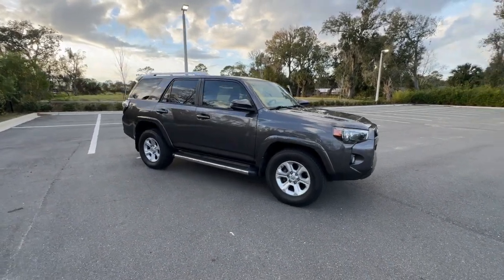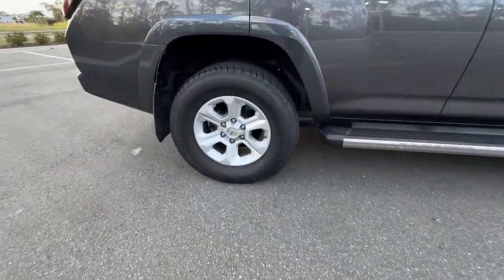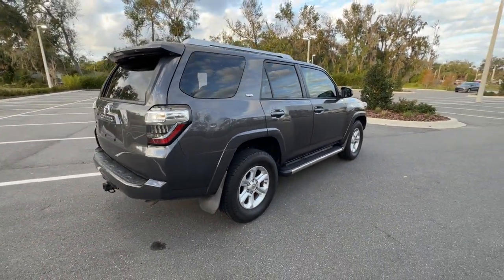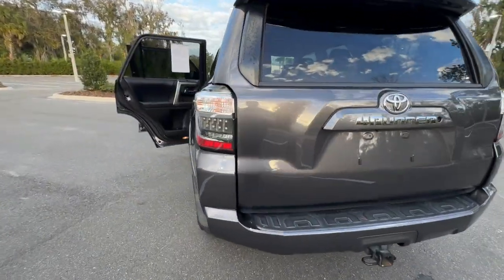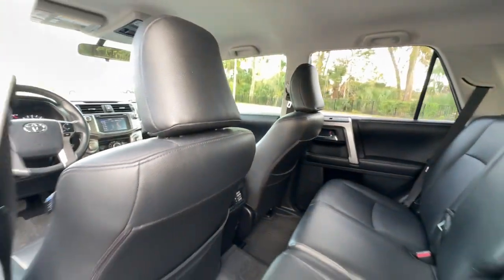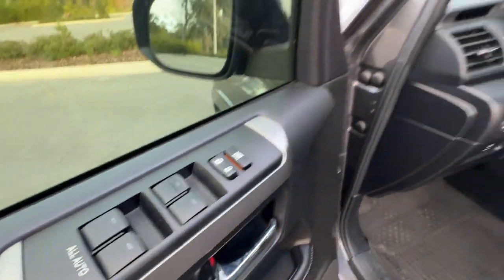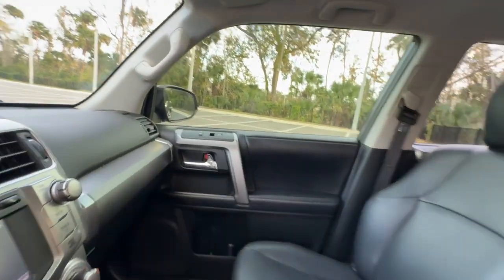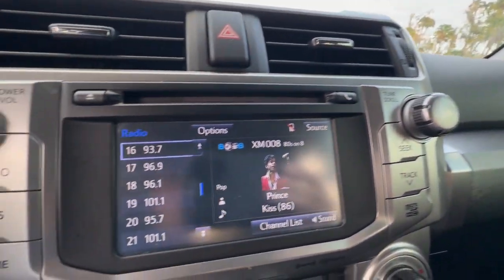2018 Toyota 4Runner SR5 FL New Smyrna Beach, Port Orange, Edgewater, Daytona Beach, Deland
Pre-Owned 2018 Toyota 4Runner SR5 available at New Smyrna Beach Chevrolet located in 2375 Florida 44, New Smyrna Beach, FL, 32168. Servicing the New Smyrna Beach, Port Orange, Edgewater, Daytona Beach, Deland area.
Please mention the stock S131335B when you contact the dealership for this vehicle.

Get acquainted with the  2018  Toyota 4Runner.  Here's a capable 4Runner that offers impressive off-road ruggedness, a comfortable interior, family-friendly design, and impressive towing capacity. Can you hear the trail calling? These are just some of the great options this vehicle comes with: Keyless Entry, Back-Up Camera, Heated Mirrors, Premium Sound System, Satellite Radio, Fog Lamps, Alarm, Power Driver Seat, Bluetooth® Connection, Steering Wheel Audio Controls. Celebrate your outdoor lifestyle in this remarkably capable 4Runner. Come in for a test drive. Our team will make it the best part of your day.